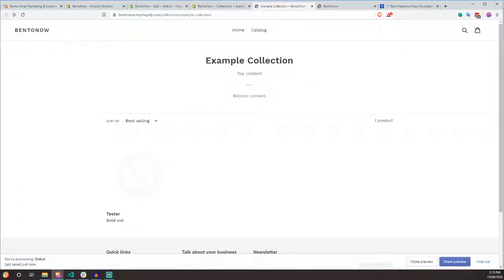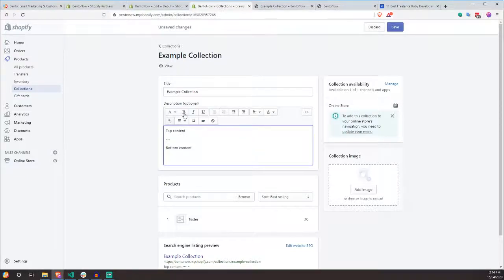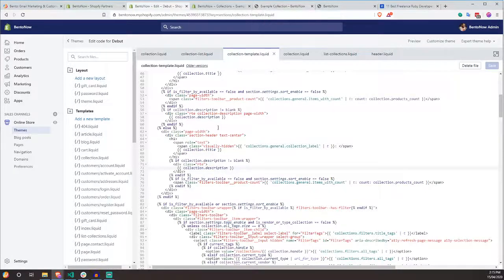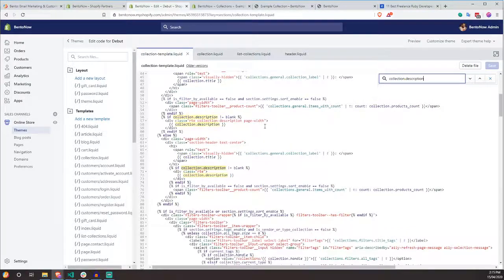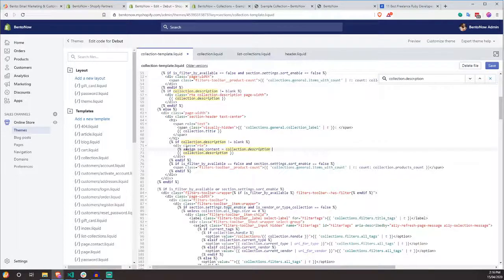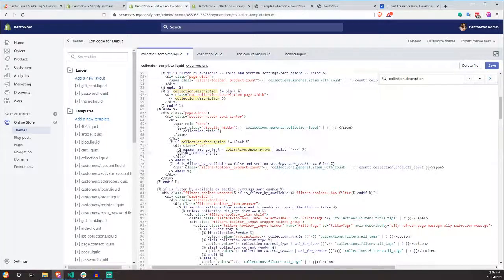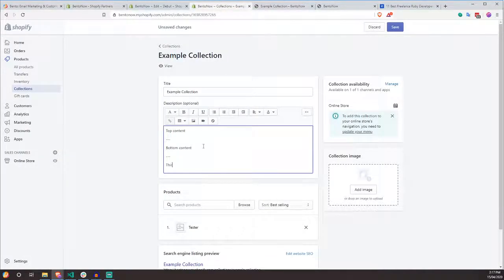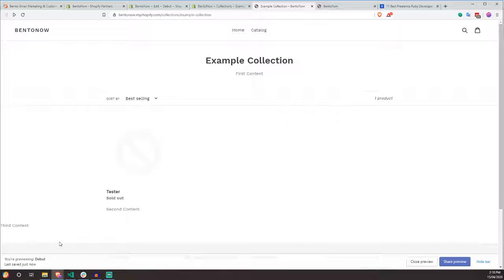Split Collection/Product Description Into Multiple Sections on Shopify Using Liquid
Code example:
{% assign seo_content = collection.description | split: "---" %}
{{ seo_content[0] }}
{{ seo_content[1] }}
{{ seo_content[2] }}

Same works for description or any other text object in Shopify.

→ Sony FE 2.8/28
→ Sony FE 4/70-200

→ MacBook Pro (Retina, 15-inch, Mid 2015)
→ Bose QuietComfort 35 Wireless
→ Razor Sieren Microphone
→ BENQ 27-inch eSports monitor

Visit BackpackInternet.com and use the live chat to talk with me.